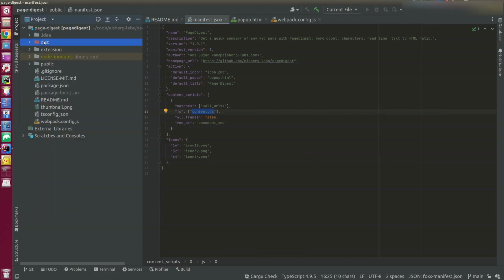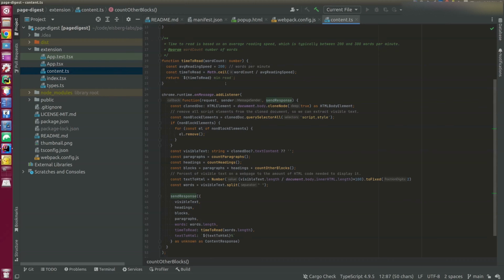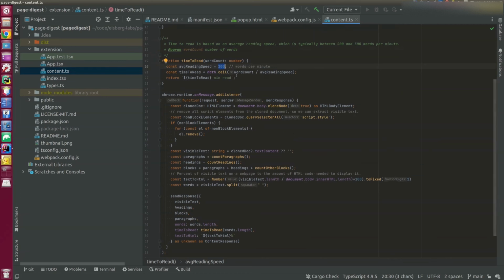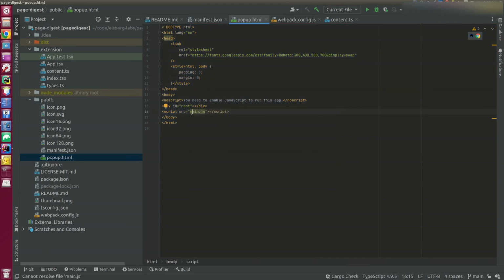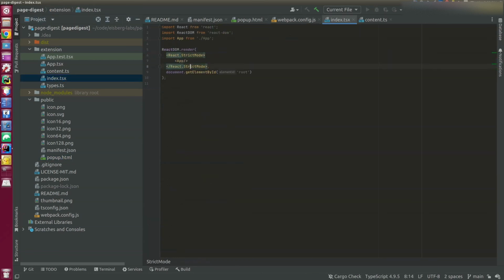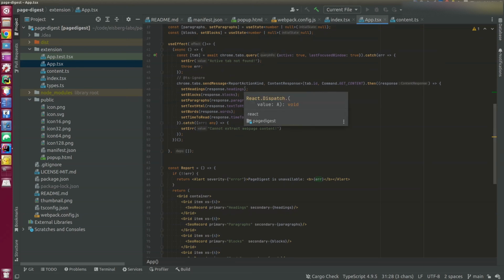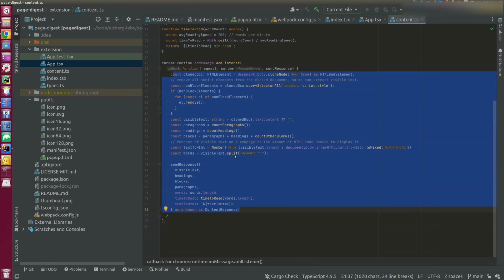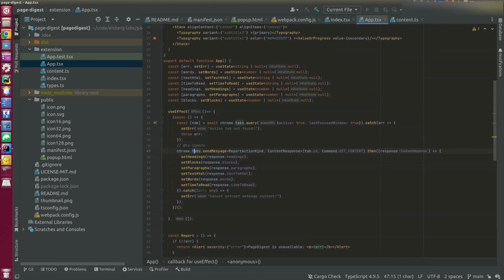Create a basic React Chrome extension - Part 3 - UI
Some tips when building the chrome extension user interface and how message passing between the page and the extension is done.